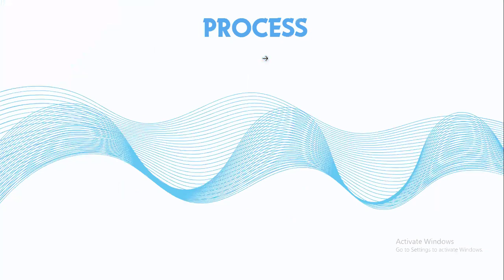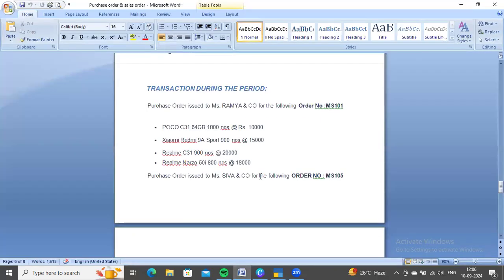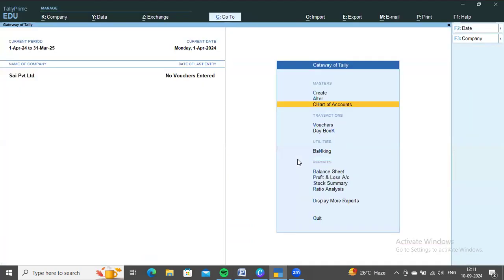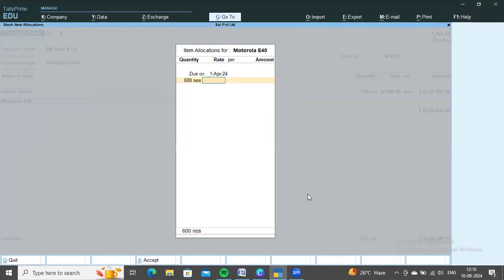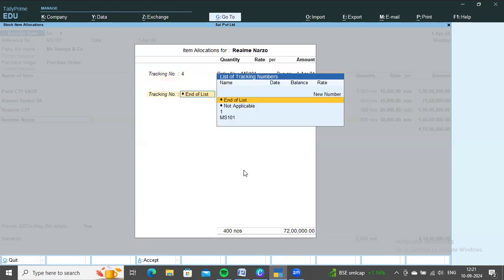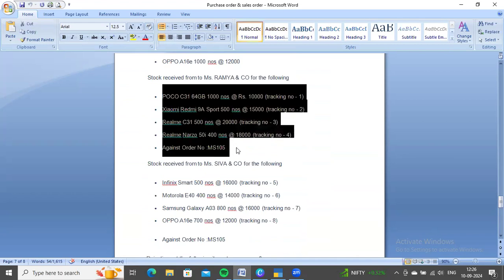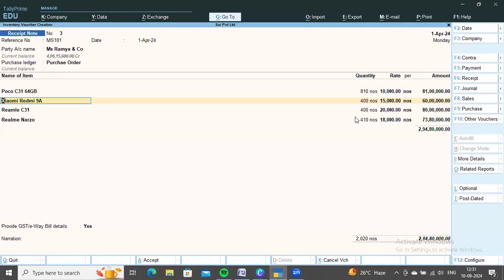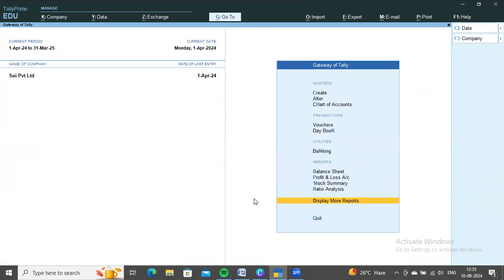Purchase order with GST